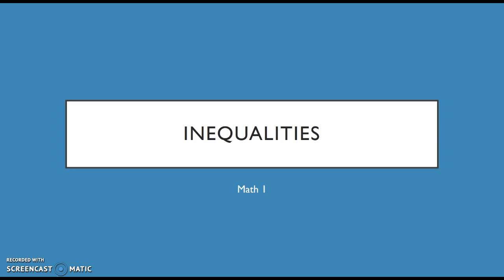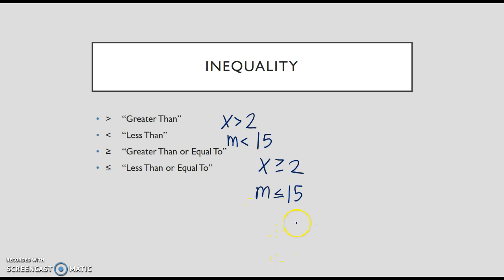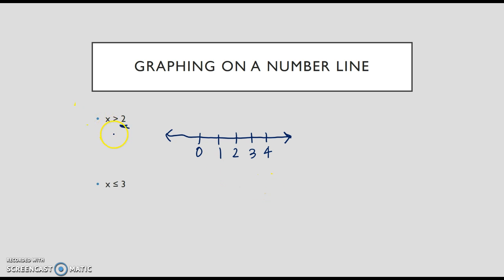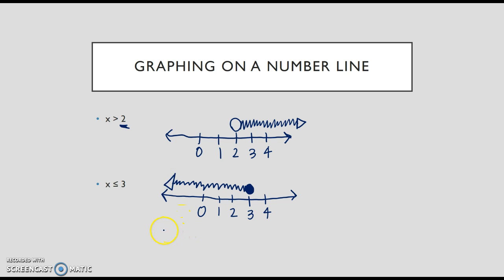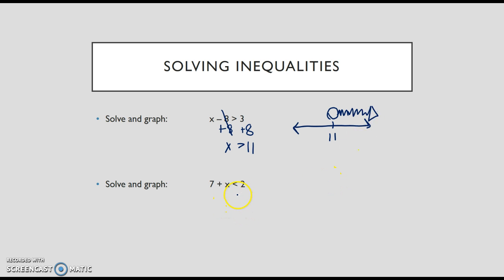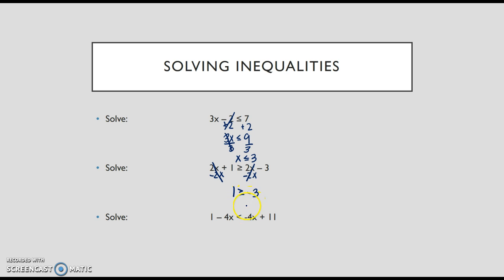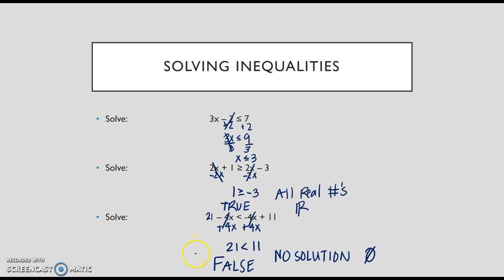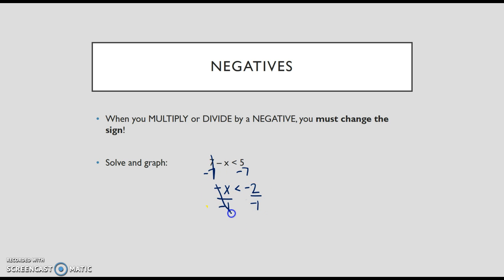Inequalities Math 1